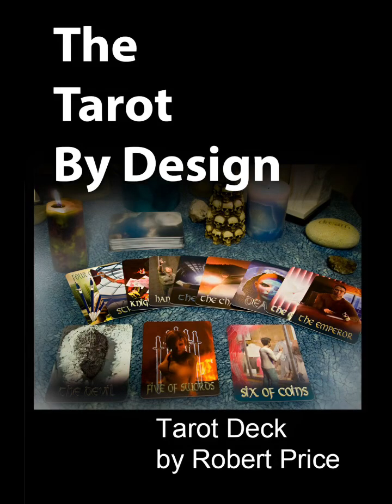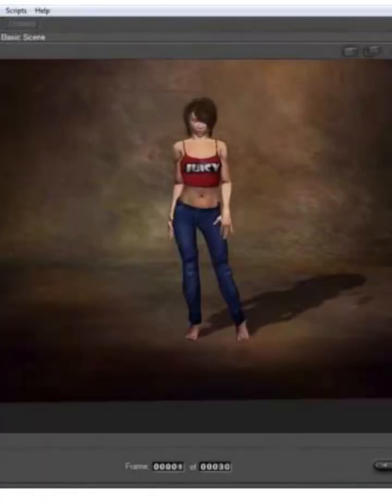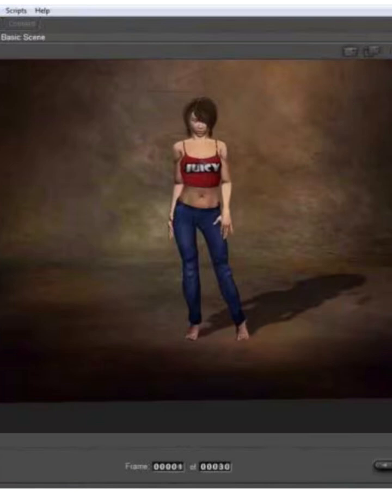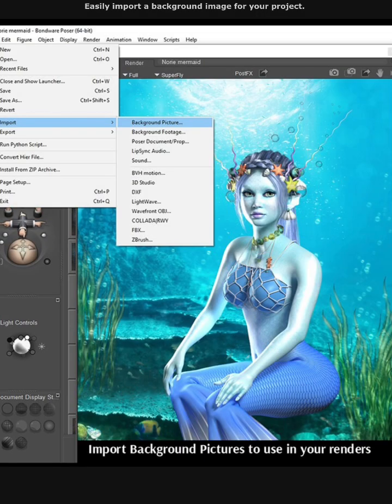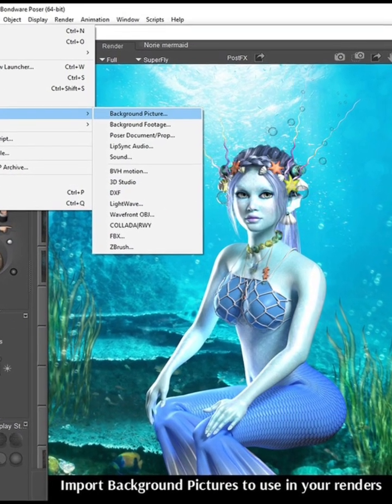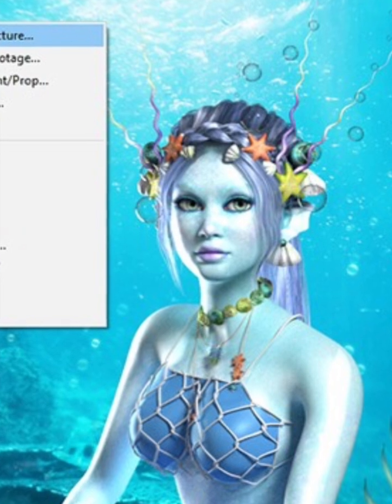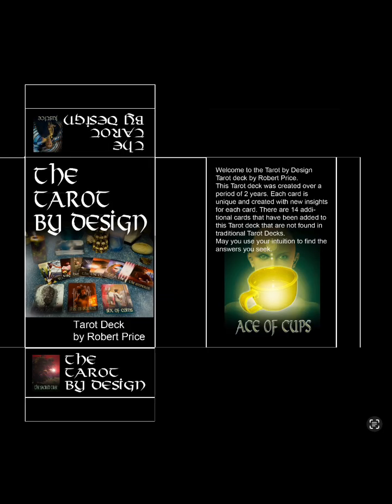Using poser to create a tarot deck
Using poser software to pose characters for a tarot deck